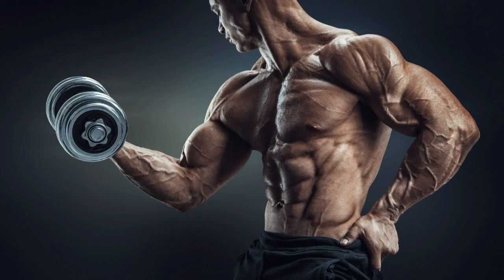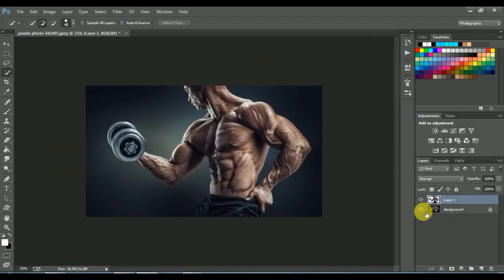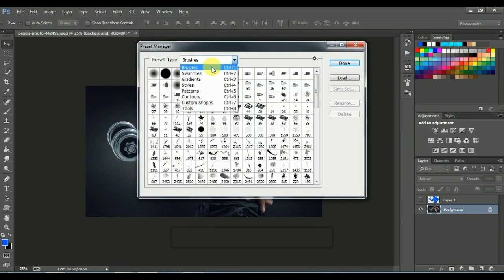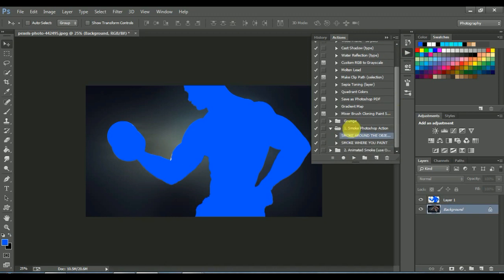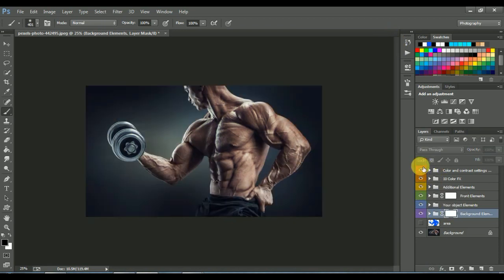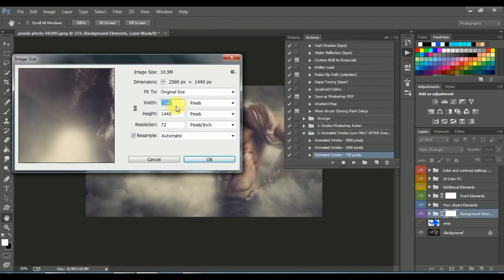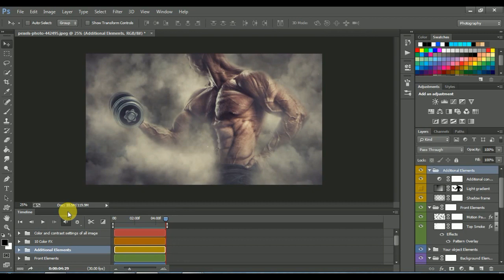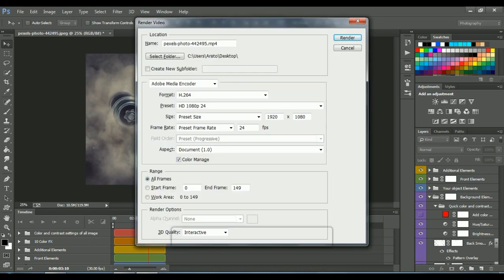Photoshop Tutorial : Animated Smoke Effect Tutorial | Plotagraph in photoshop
Hi, today I'm gonna show you a really cool tutorial ! Make your still photo animated in photoshop ! You can do it in just a few minutes trough action !!
NB : My English :'(